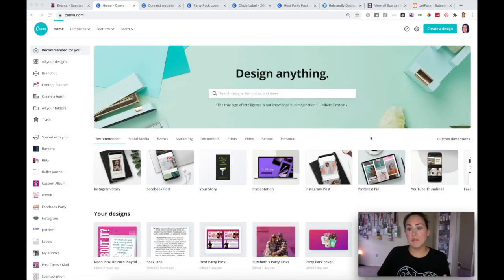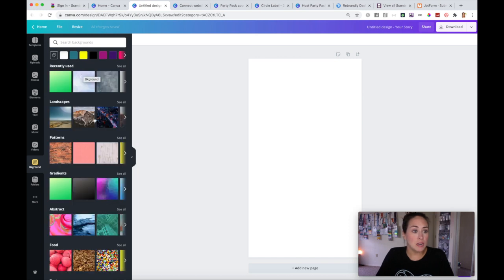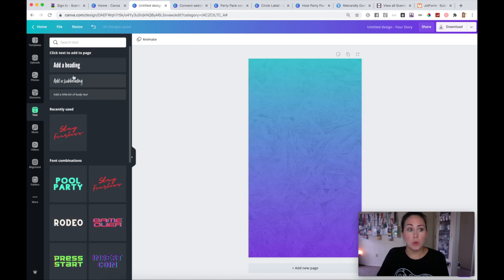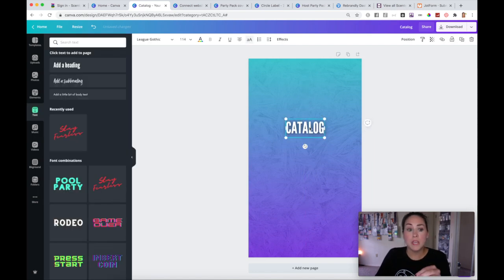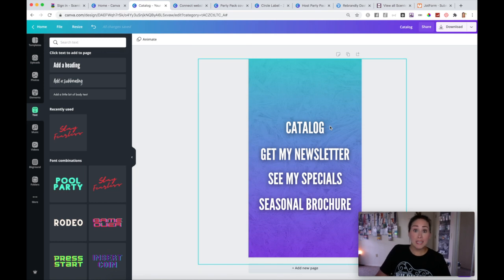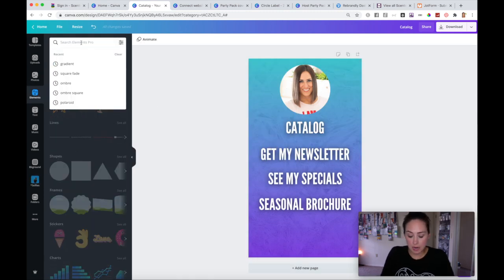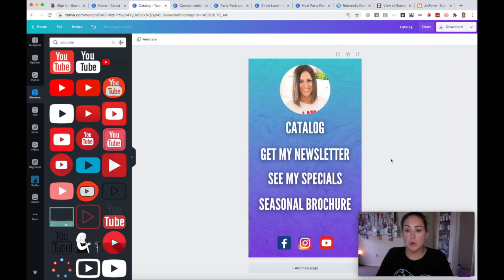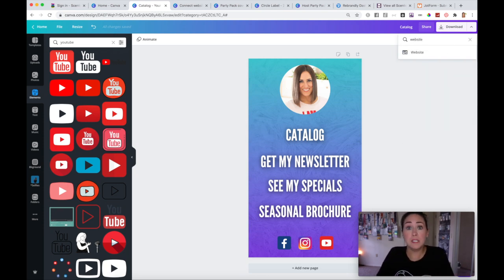Create Your Own Landing Page With Canva Pro!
Super simple way to link your social media profile or special links with your own custom landing page like linktree or tapbio.

Annual Mentor & Sales Earner
High Performance Coach

Results may not be typical. For average Consultant earnings, see the Income Disclosure provided by Scentsy